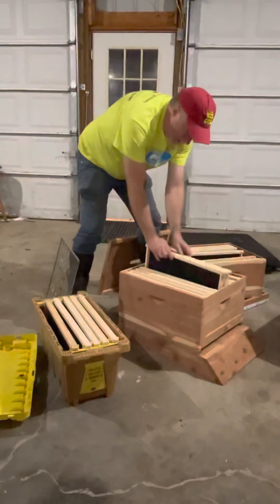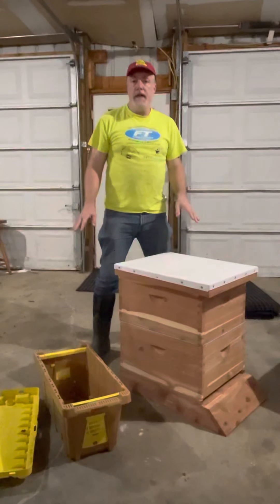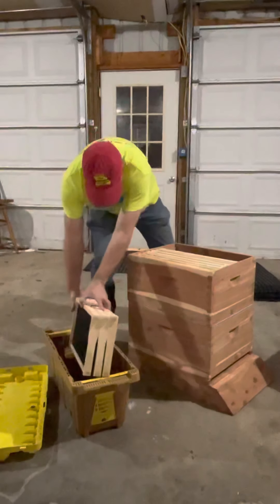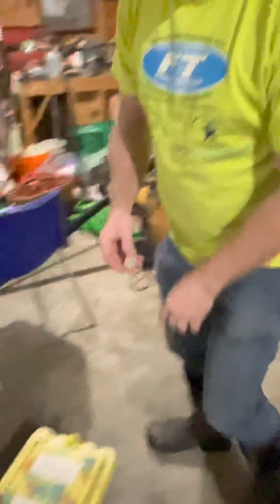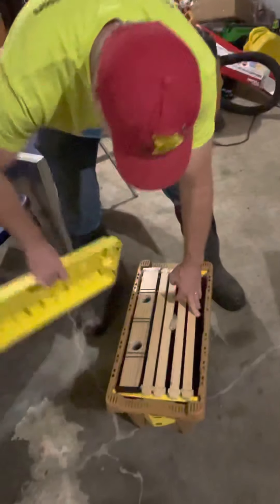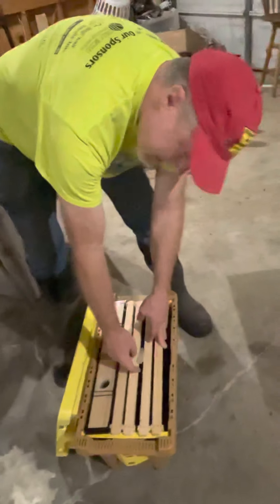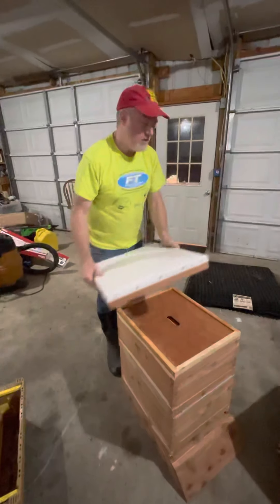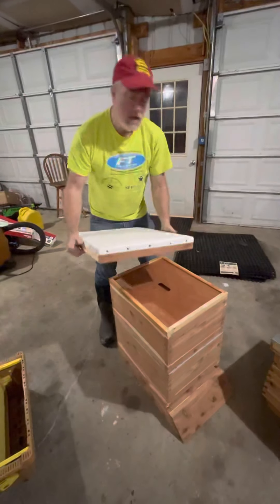Rushing through a video on splits - by request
I’m sure I missed something but the basics are pretty ok. The speed at which I’m going you’d think I was “Russian” through it! Haha bad joke. Anyway I hope someone finds this and the other videos helpful. Who says a beekeeper can’t be silly? BeeResQ at BeeResQ.com